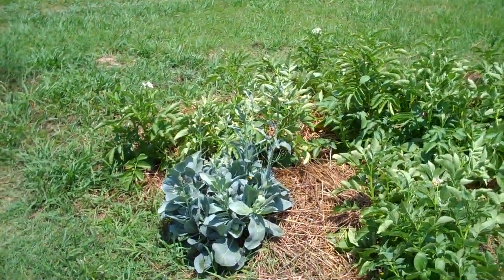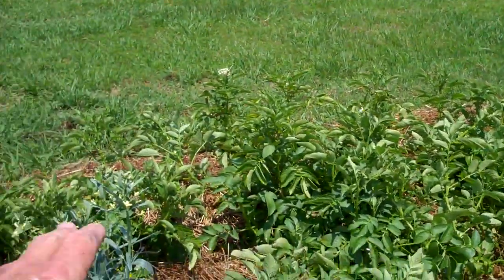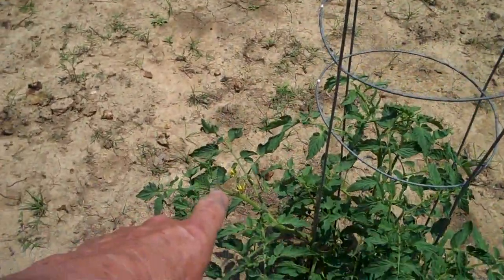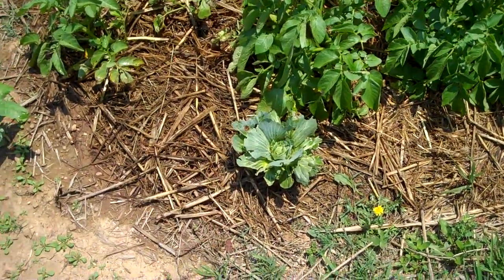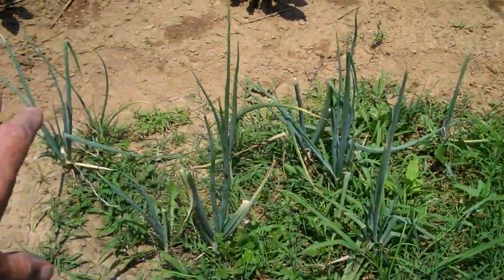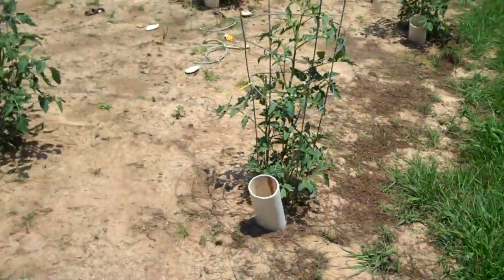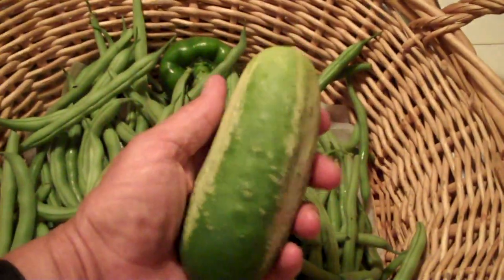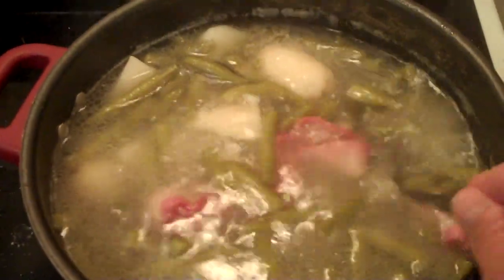Our Arkansas Vegetable Garden (Part 3).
After filming this update in June our computer contracted a virus and went on the total fritz.  It took me quite a while to get things back up and operating, after which I had more problems with the vid itself.  Anyway, better late than never.

Regards,
John